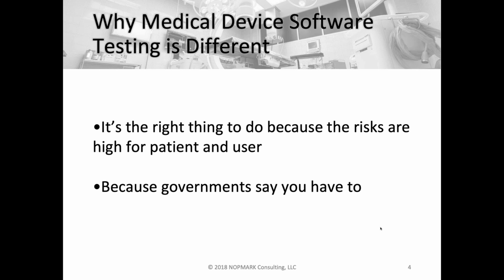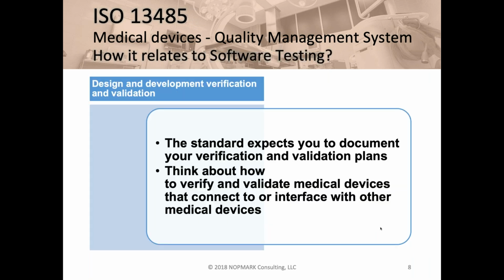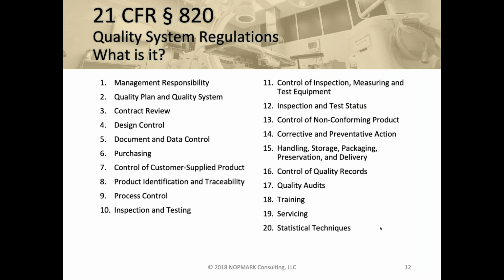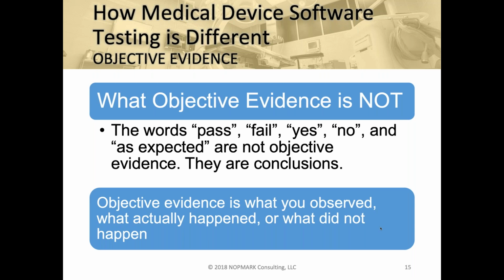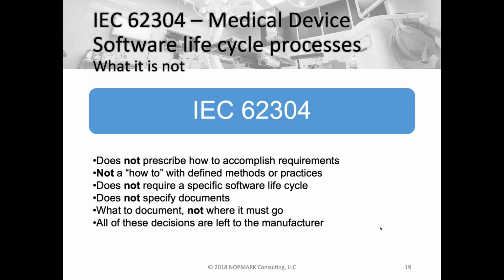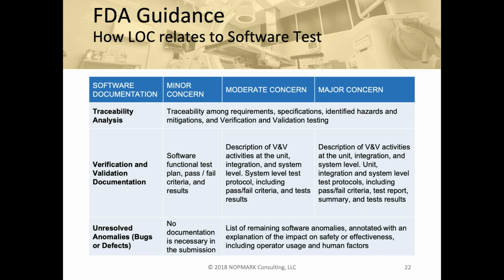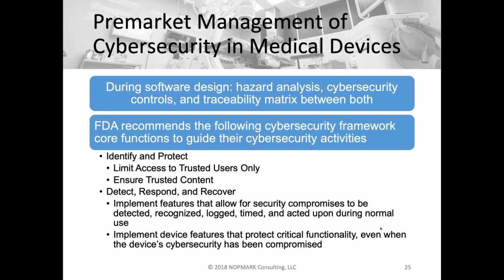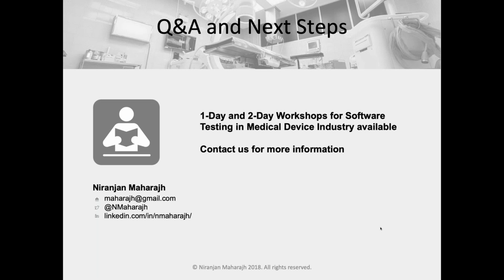ASTQB Webinar: How Software Testing is Different for Medical Device Software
Software testing is a required activity in the medical device industry. Regulatory requirements and the risk of injury to the patient, user, and environment make this a mandatory and highly scrutinized task. While the basic software testing process and techniques apply, there are definite differences. Today you will obtain an overview of the key FDA and International regulations that make software testing in the medical device space different than other industries.